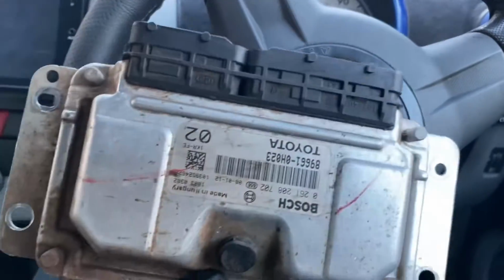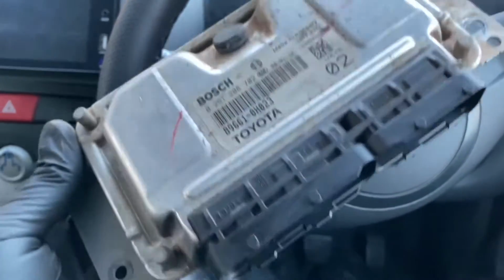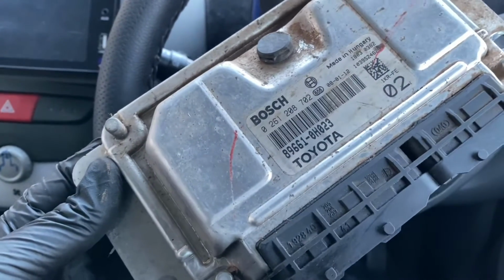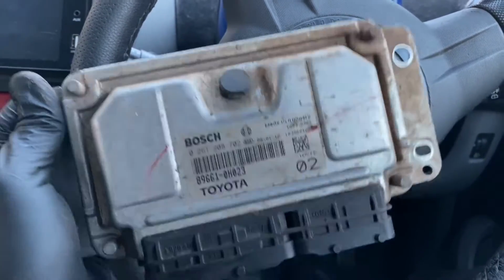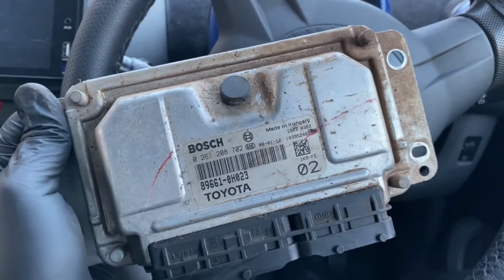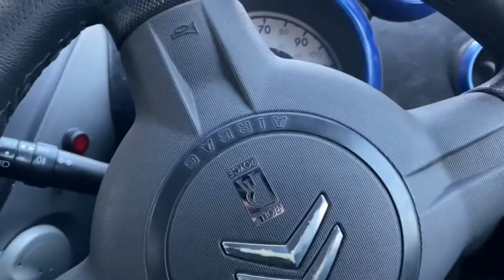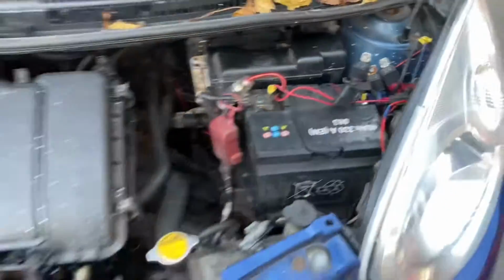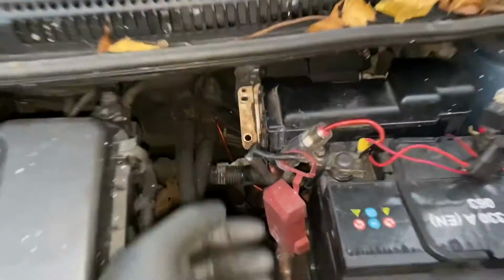CityBug Immobiliser Fault/Reprogramming/Key Coding/ECU Replacement DIY (Citroen C1/Aygo/Peugeot 107)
Citroen C1/Toyota Aygo/Peugeot 107 non start immobiliser fault repair. Key pairing procedure DIY, no tools required.

Immobiliser reprogramming/bypass/key sync or re-sync.

CityBug Key coding/ECU replacement/lost key/new key/key synchronisation tutorial.

NO SPECIAL TOOLS REQUIRED